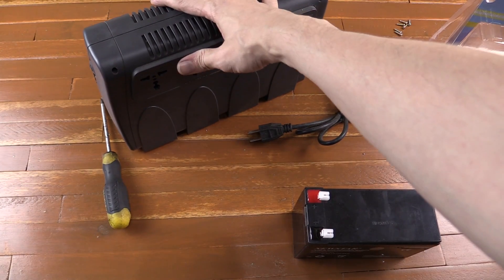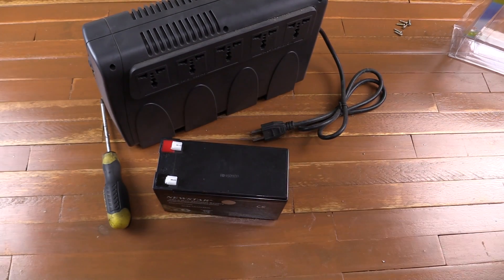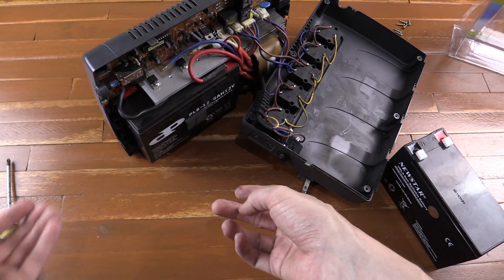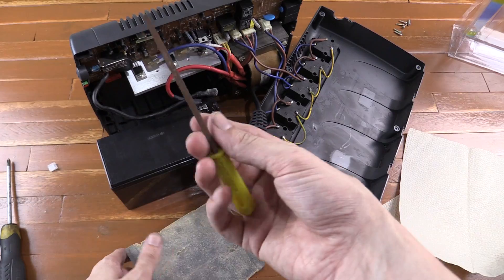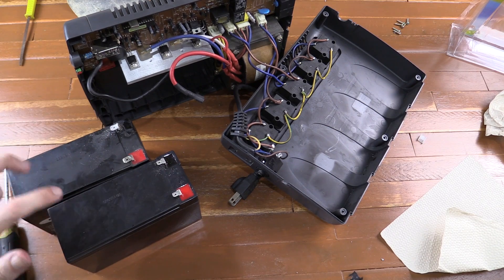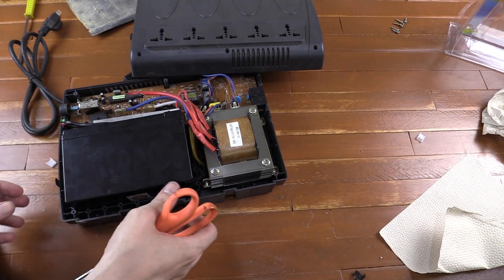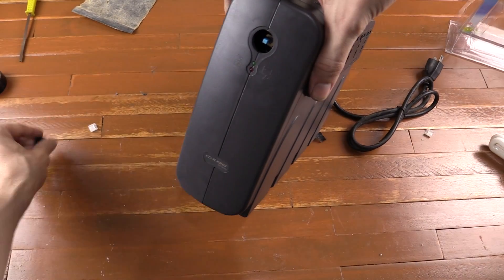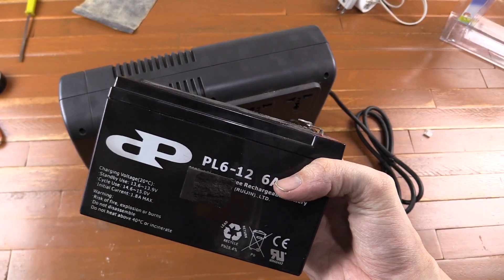Replacing UPS battery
Putting my UPS back into action by replacing the battery. The battery cost nearly as much as the UPS itself!

If you've ever wondered why your UPS won't turn on anymore or simply makes a 'donk' sound and turns off when you have a power cut, most likely it's because the battery is completely dead.

You can remove the battery and try to revive it using a smart charger but it's probably dead beyond repair. If you regularly suffer brownouts and discharge the UPS to the point where the battery is completely dead, it will have a shorter life.

I'm surprised at how much the price has increased for the 12V 7Ah or 12V 8Ah lead acid batteries that are commonly used inside a UPS.

I've actually been looking for a replacement battery for quite some time but none of the hardware stores at my nearby malls had any stock until now.

I still see some off-brand batteries being sold on OLX for 600-700 but some of them are 'refurbished' or 'lightly used' which doesn't inspire much confidence. I think you can still get a brand new off-brand battery for around 900 from some sellers on OLX.

The Akari battery was P1699 and the Newstar was P1199. I decided to go with the Newstar since it's much cheaper and I have used some of their stuff in the past and was happy with the quality.

The UPS only cost me P1400 brand new from CDRKING but I"m hoping the new battery will provide longer uptime and last longer. Realistically I probably won't see a huge difference!